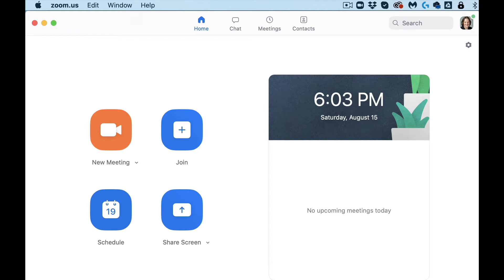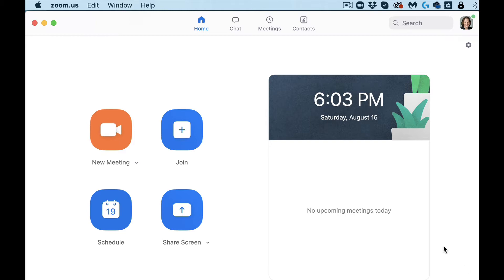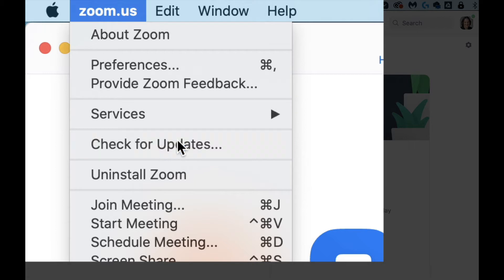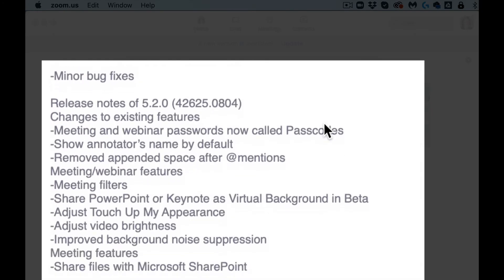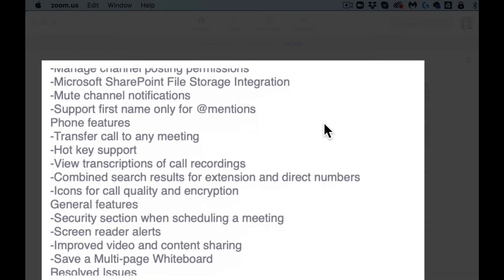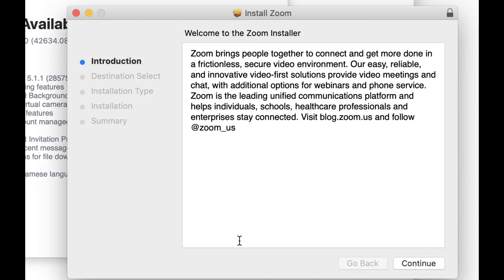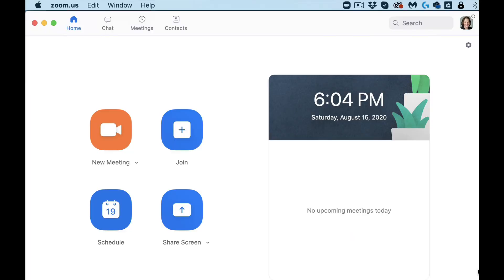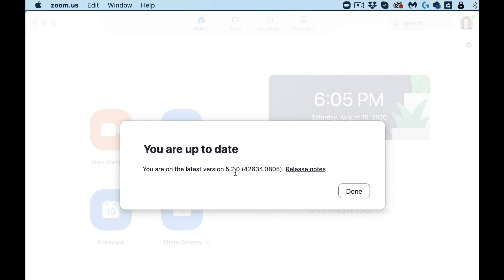How to Update Zoom on a Mac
Update Zoom on your Mac computer with these simple steps. If you want to know how to update Zoom to the current version in 2020, this is the video for you.

I recorded this on my MacBook Pro and did the same on my iMac.

Zoom is constantly adding new features and fixing bugs. But it's not clear if you are on the current version - so you need to check often. This video shows you how.

Have Zoom.us tips and tricks? Share them in the comments.